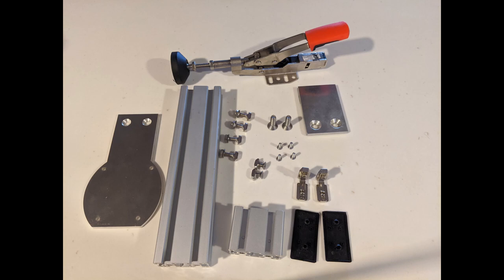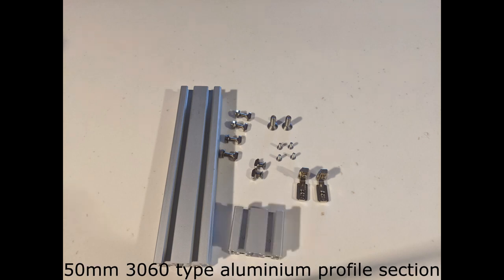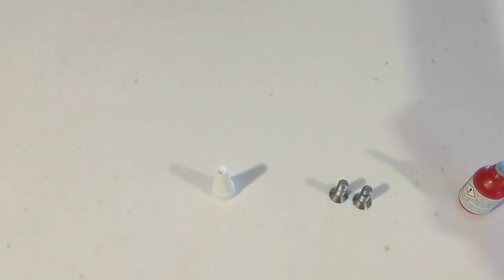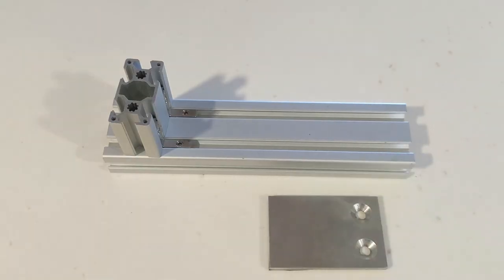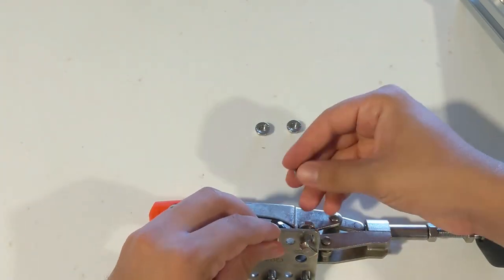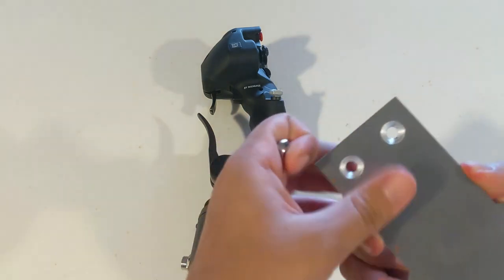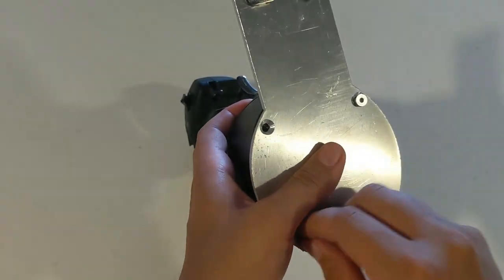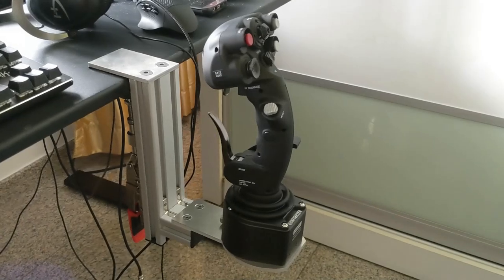Joystick HOTAS Table Mounts DIY! [Machining Drawings + Links in Description!]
These HOTAS (joystick/throttle) table mounts are very similar to those available commercially, but are built largely with off the shelf materials, and are pretty simple to put together.

For the custom machined parts, table clamp, and list of items, the links are below:
- [Custom Plate Drawings]